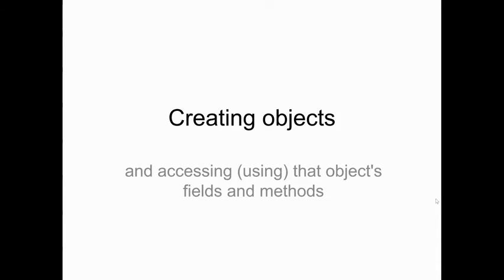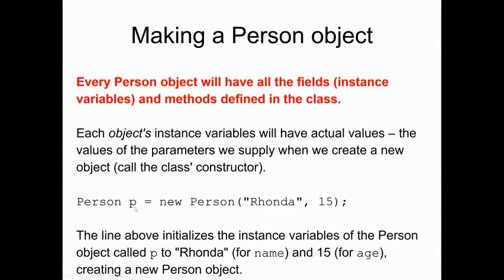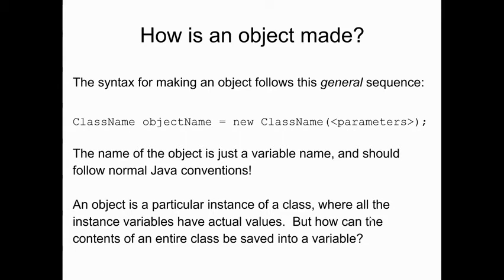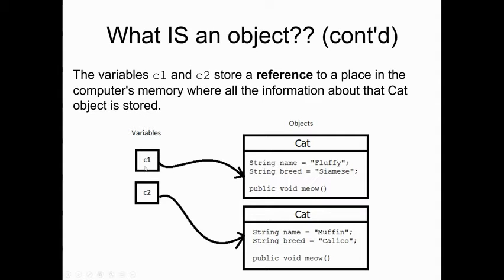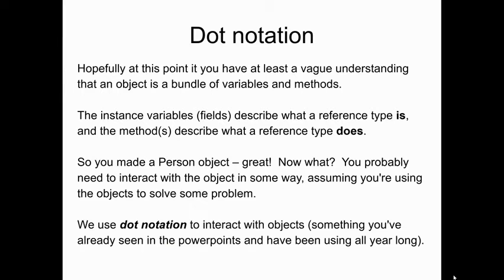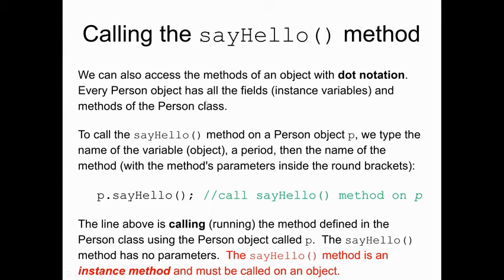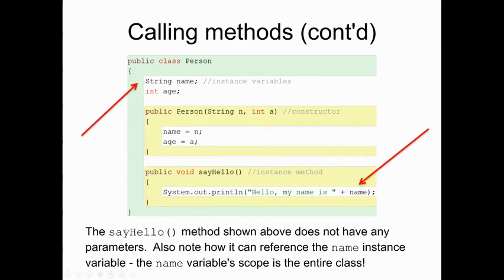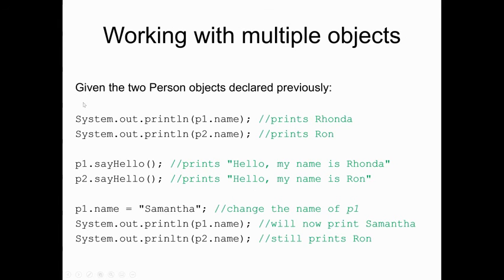Creating Objects Slides